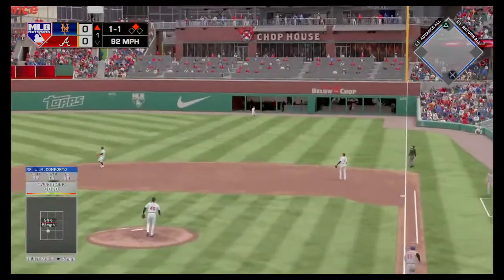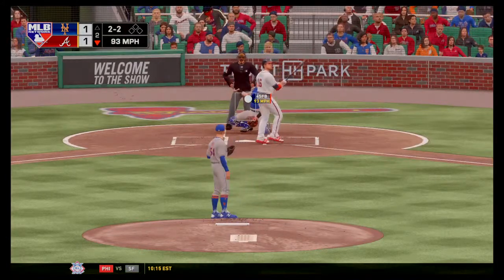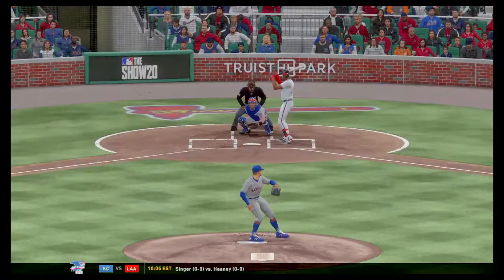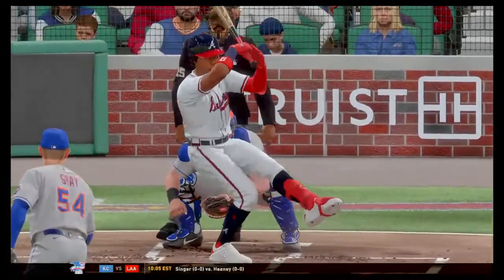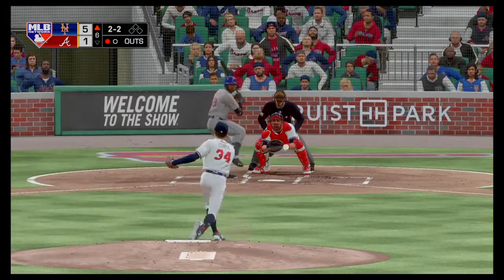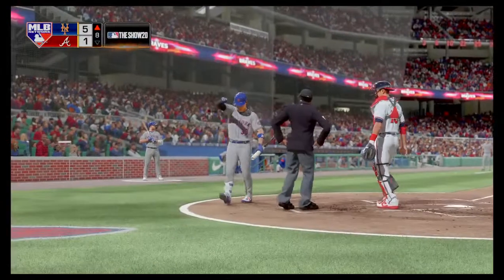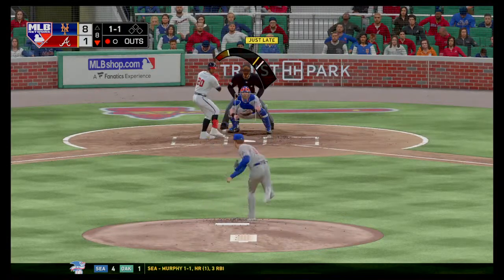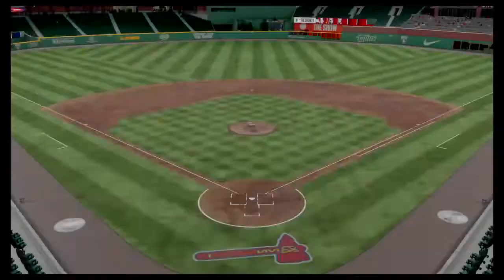CoryFear's Live PS4 Broadcast Franchise Season Mets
XxXCoryFearXxX